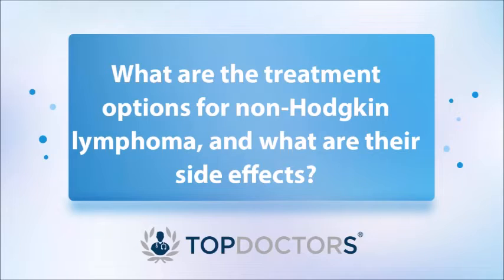Non-Hodgkin lymphoma: diagnosis, prevention and risk factors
Non-Hodgkin lymphoma is a cancer which affects thousands of people in the UK each year. Leading consultant haematologist Professor Graham Collins discusses everything you need to know about the condition, including early signs and symptoms, the various types and the role of targeted therapies in the management of the condition.

00:00 What are the early signs and symptoms of non-Hodgkin lymphoma?
01:16 What are the different types of non-Hodgkin lymphoma, and how are they diagnosed?
03:06 What are the treatment options for non-Hodgkin lymphoma, and what are their side effects?
05:37 Can non-Hodgkin lymphoma be prevented, and what are the risk factors associated with it?
07:57 What role do targeted therapies play in the management of non-Hodgkin lymphoma, and how have these treatments evolved in recent years